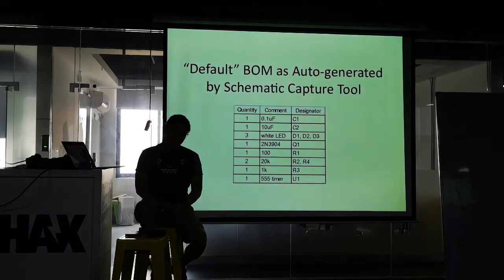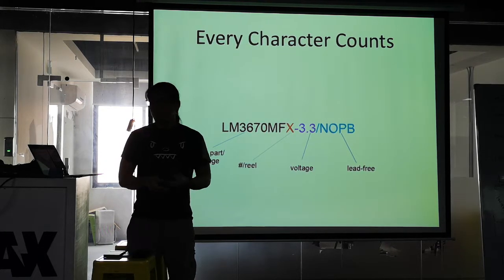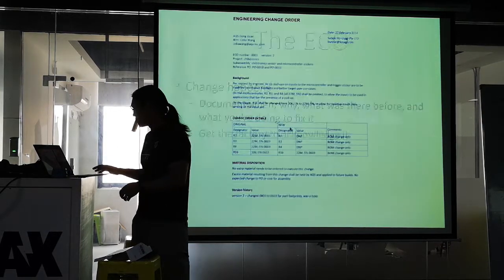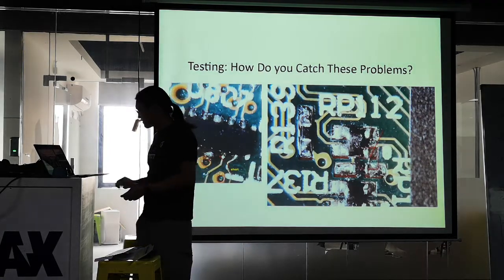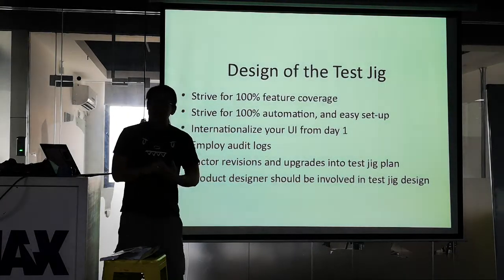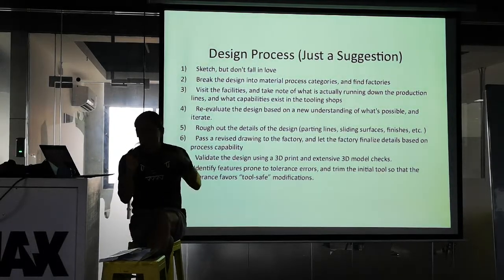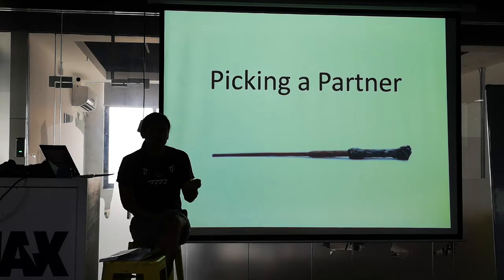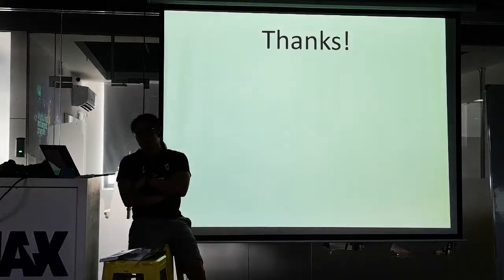bunnie Getting 'Factory Ready'